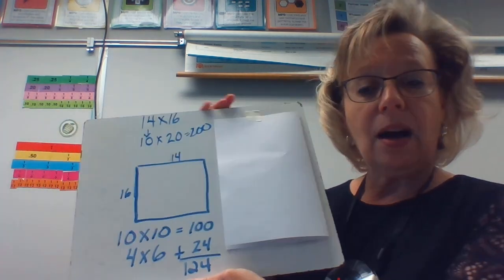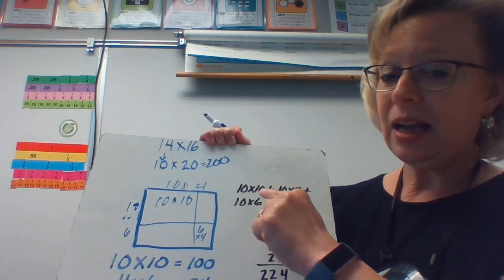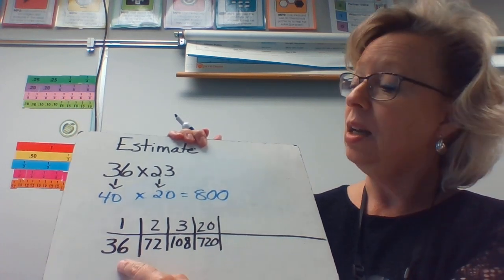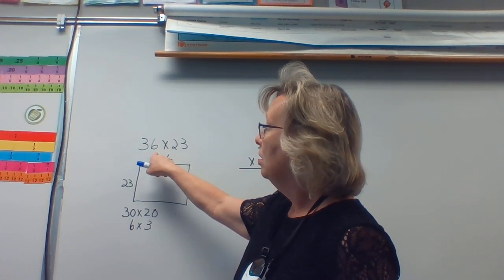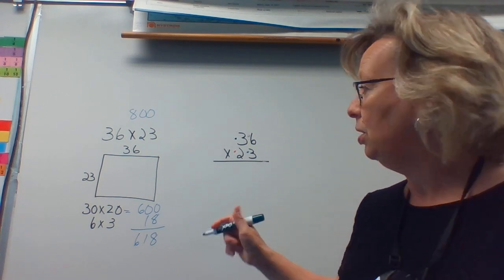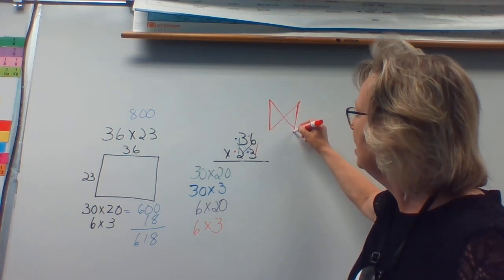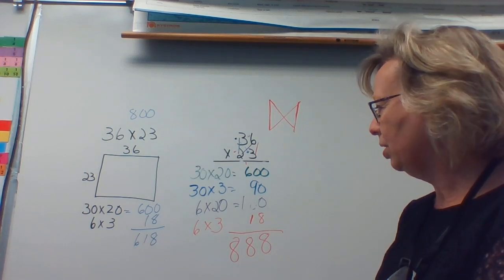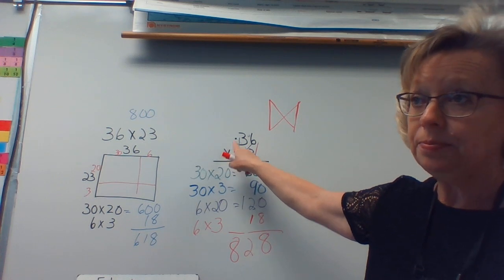4th grade- Math lesson 8- Wednesday, May 20